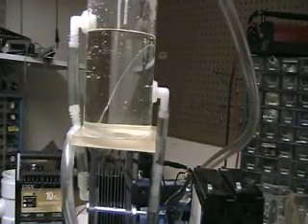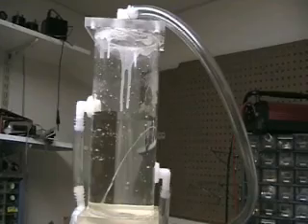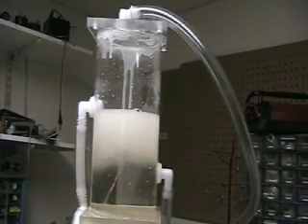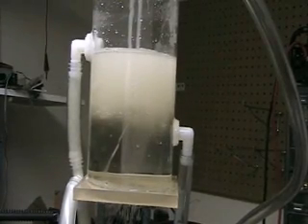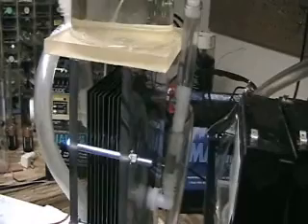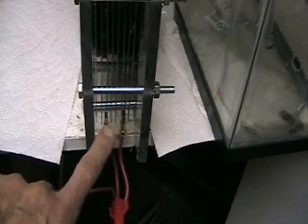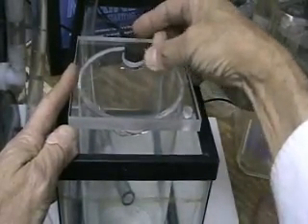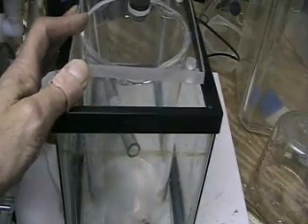Hydrogen Tap ( FOCUS-Q READY) 395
The FOCUS-Q is on the website. This video shows the system that will be used for the output test.